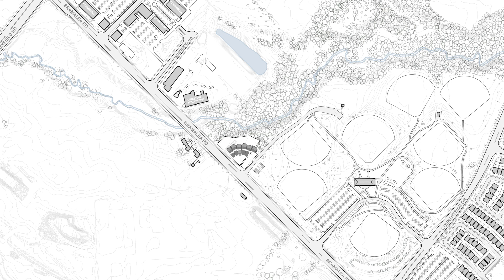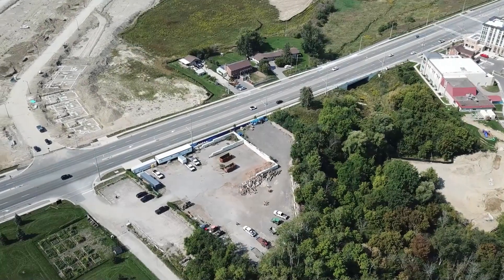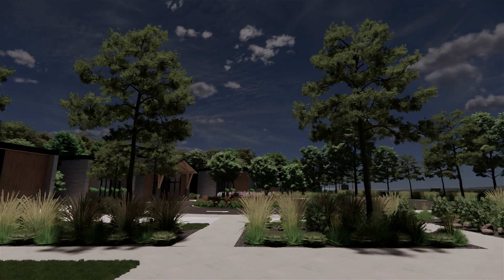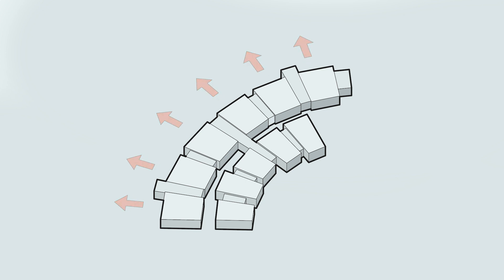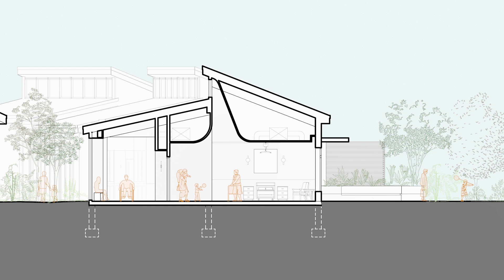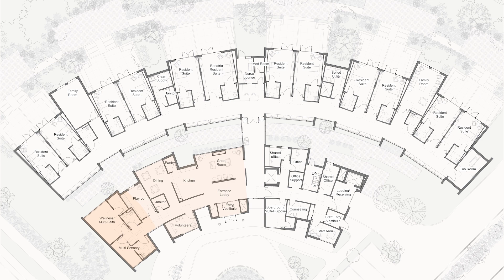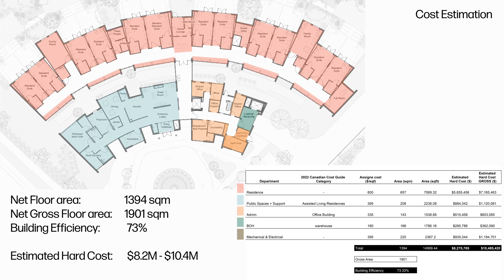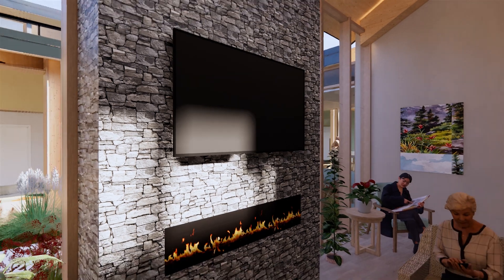Adneth Marie Kaze KBH Final Design